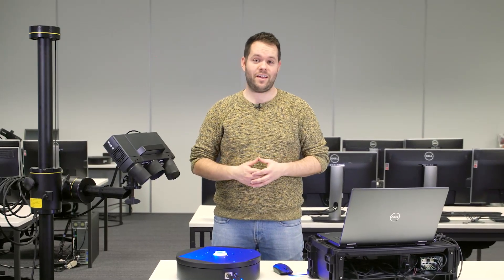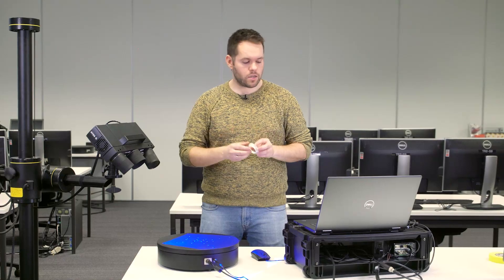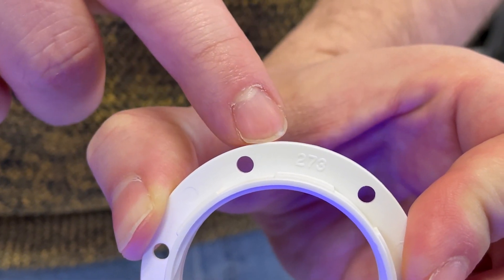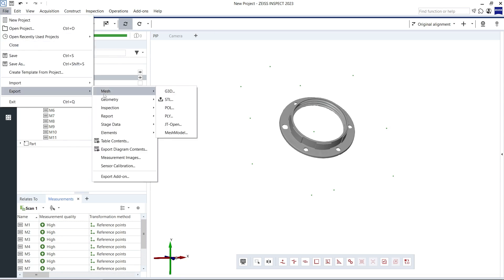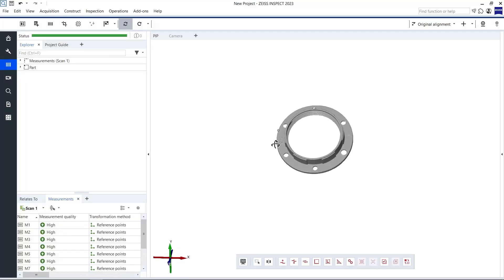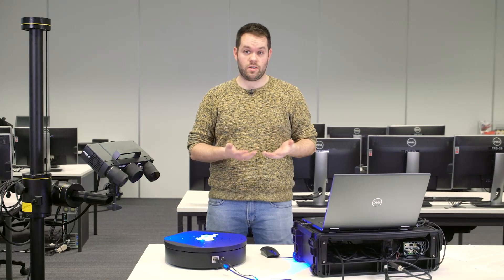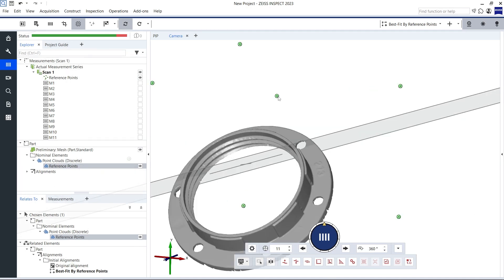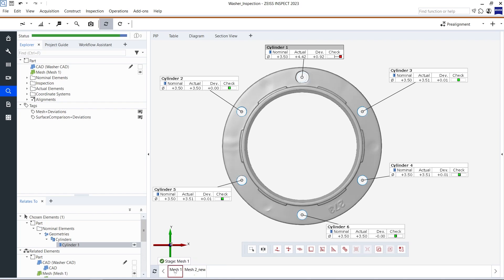It's a Hack | Episode 021: Defect detection on symmetrical parts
Aligning symmetrical parts for inspection can be challenging. Reliably identifying recurring defects without a consistent alignment is impossible. That’s why in this video you learn how to use a Best-fit by Reference Points to make sure that your parts will always be aligned consistently – and you won’t ever miss any recurring defects again!

Try it yourself! You can request a trial license and download the software:

And for more detailed training courses please visit our trainings center

Note: The workflows described may differ in other software versions.